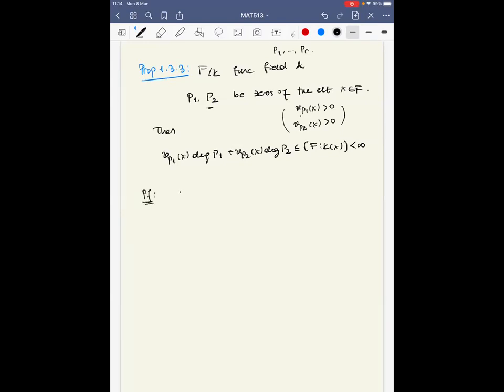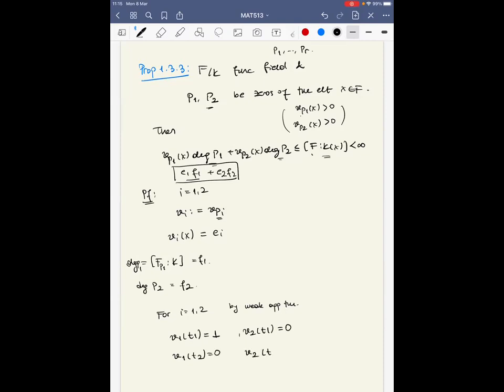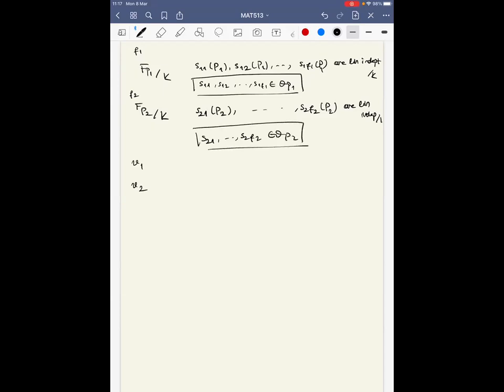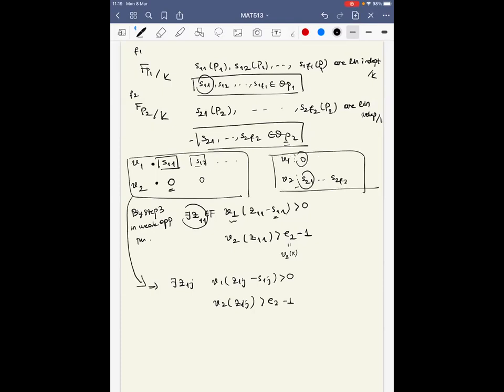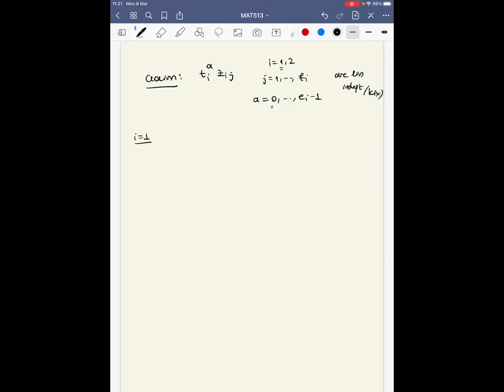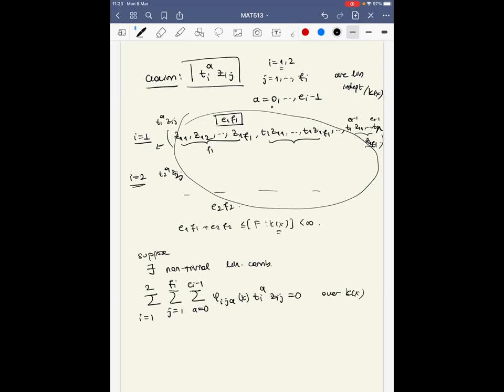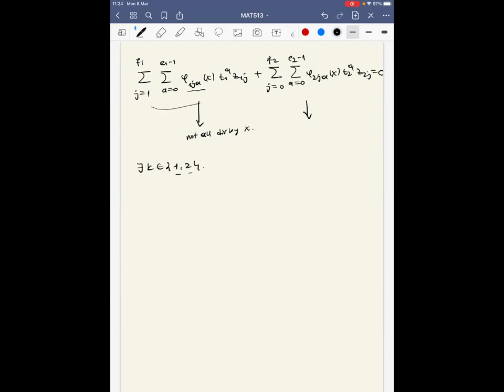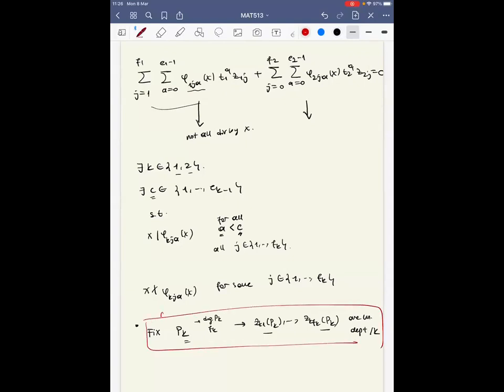Introduction to Algebraic Function Fields and Codes-Lecture 6.II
Here we partially prove the theorem that  bounds the total degrees of zeros of a function, counting their multiplicities. Please don’t hesitate to comment when you are not convinced with an argument or spot wrong statements. Sorry for possible mistakes and thanks for your attention.